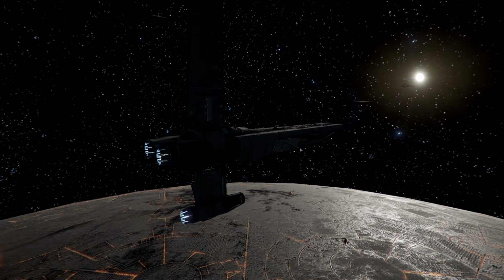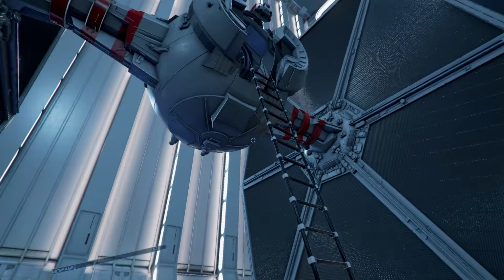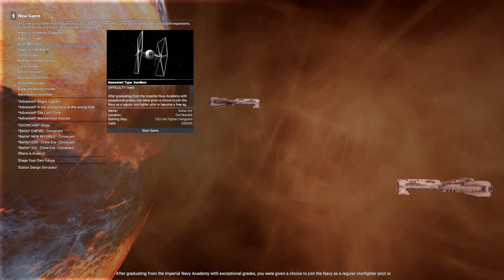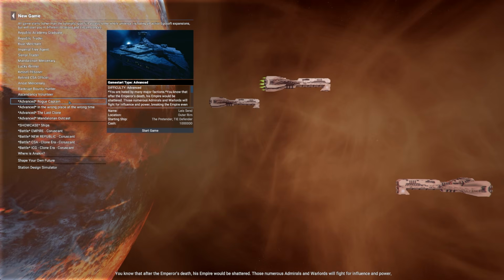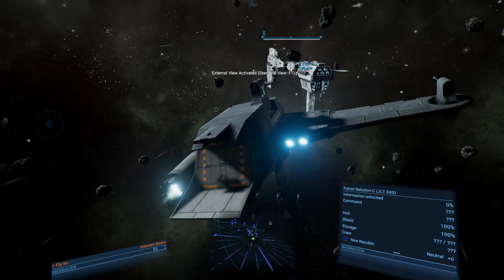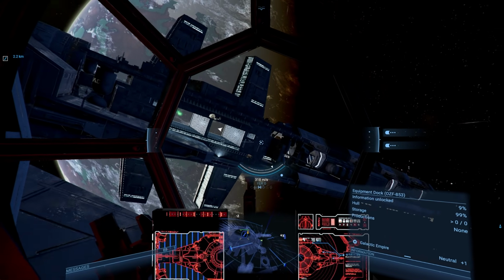Star Wars - Sandbox Empire / Fleet Builder Just got an Update!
Finally! X4 Interworlds just got its .7 update! Meaning it works with the latest DLC Kingdom End. Not only that but this Star Wars total Conversion has new ships, new mechanics and some major quality of life changes.

X4 Interworlds Mod Page!